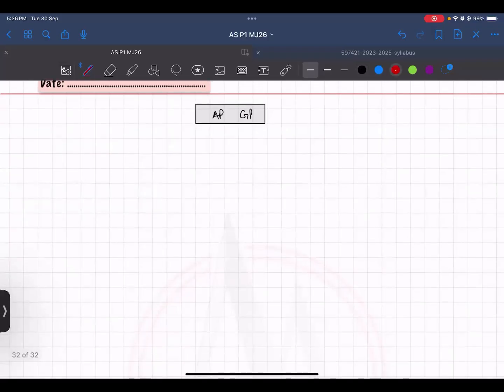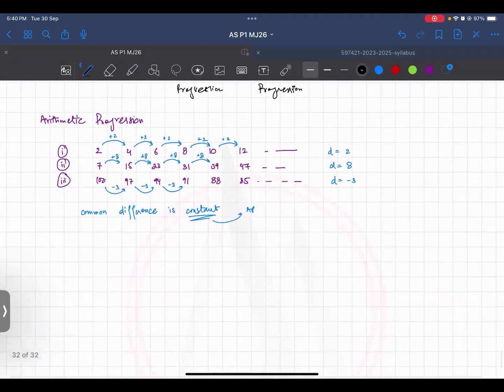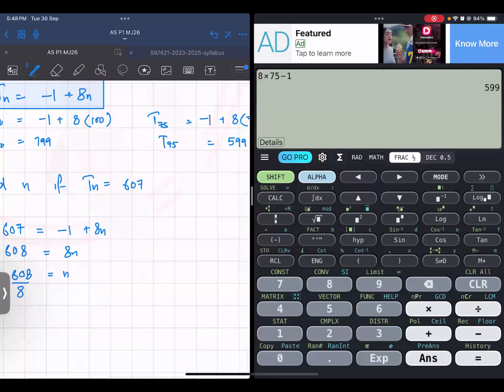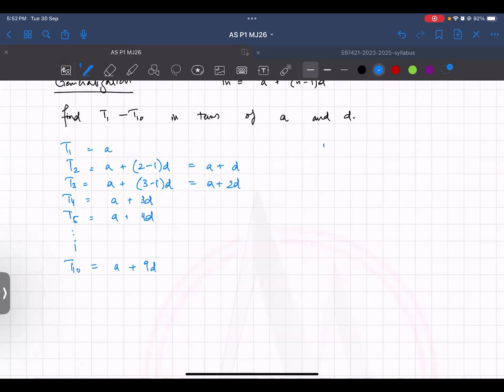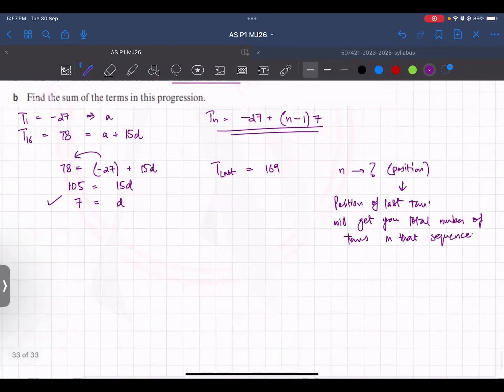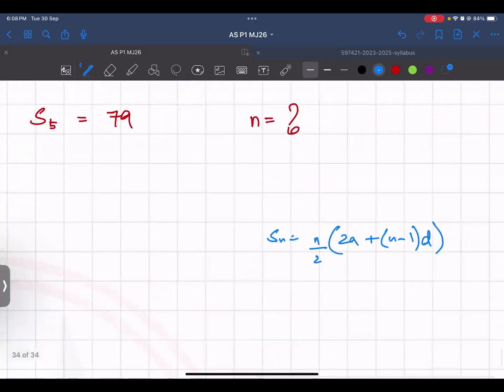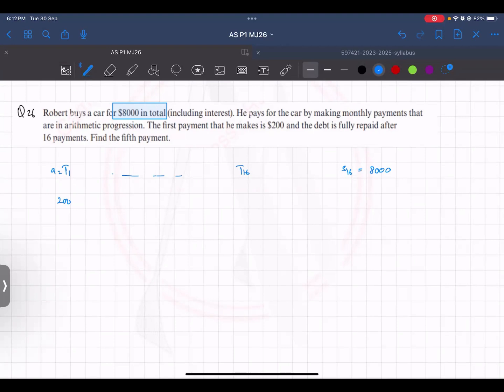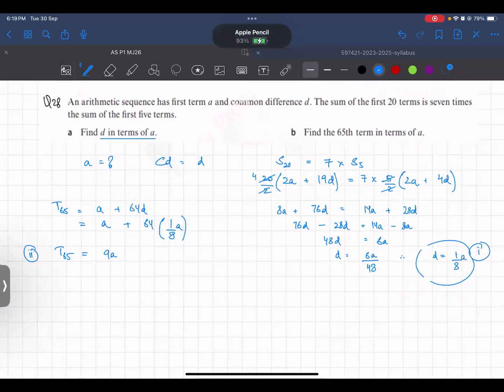Introduction to Arithmetic Progressions (AP) | Class 10 | AS Level P1 9709 | MathvsArham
Class #10 | Introduction to Arithmetic Progressions (AP) | AS 9709 P1

In this tenth session, we leave brackets and expansions behind and dive into the world of Sequences and Series. We focus on the Arithmetic Progression (AP)—where every step is a constant jump. Mastering the relationship between the first term, the common difference, and the position of the term is essential for solving the multi-step series problems found in the P1 exam.

This video covers:

What is an AP? Identifying the "Common Difference" and the "First Term".

The nth Term Formula: Breaking down $u_n = a + (n - 1)d and why it works every time.

Generalization Skills: How to create simultaneous equations when the examiner gives you two different terms (e.g., "The 3rd term is 10 and the 15th term is 46").

Finding the Number of Terms: How to solve for n when you know the last term of a sequence.

Initial Past Paper Drill: Solving 9709 P1 questions that test your ability to manipulate these formulas under exam conditions.

By the end of this class, you will be able to dissect any arithmetic sequence and find any missing piece of information with mathematical precision!